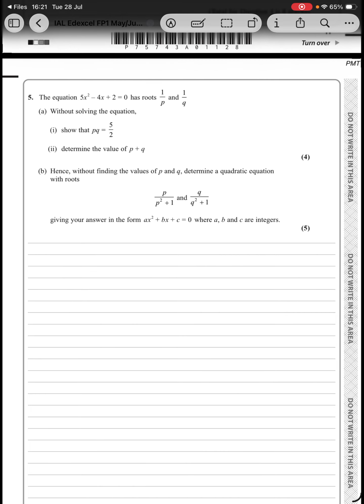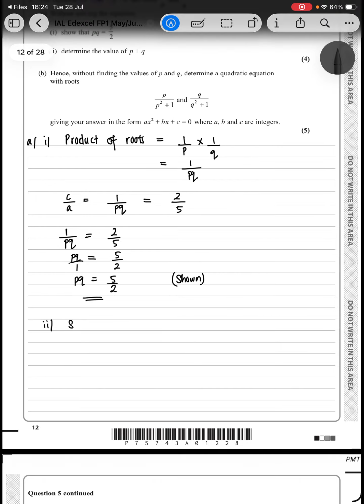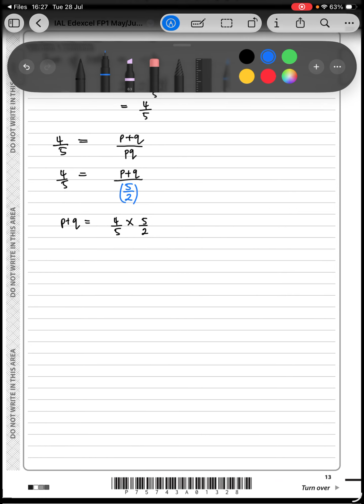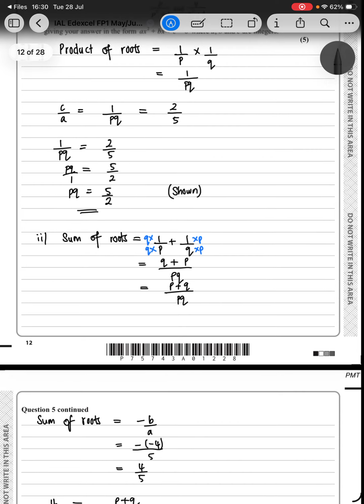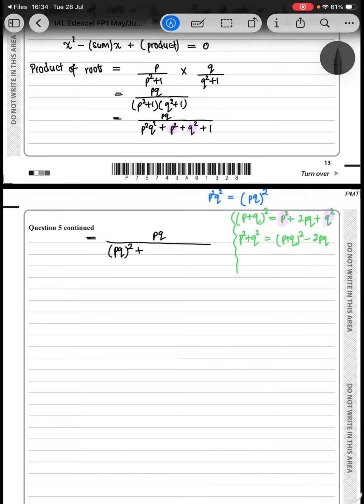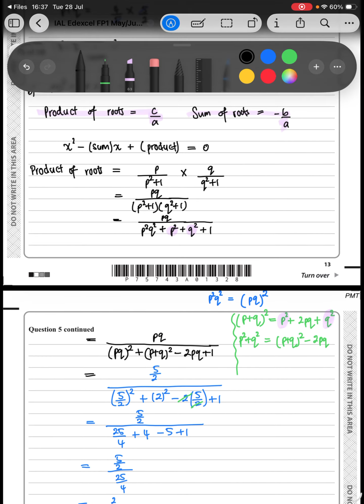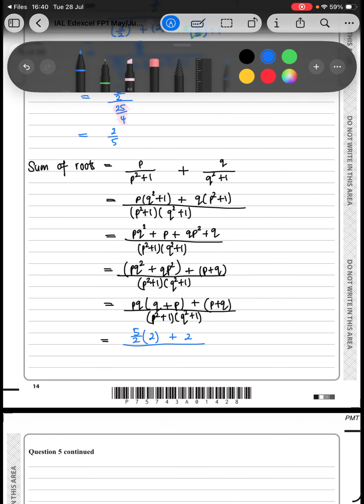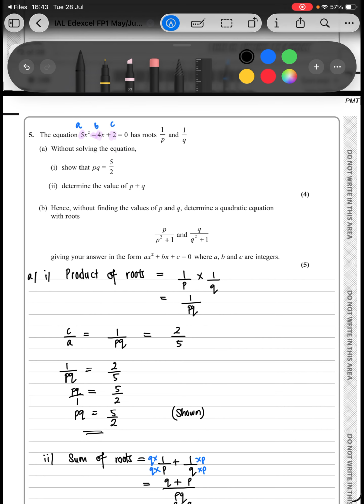IAL Edexcel FP1 May June 2024 Q5